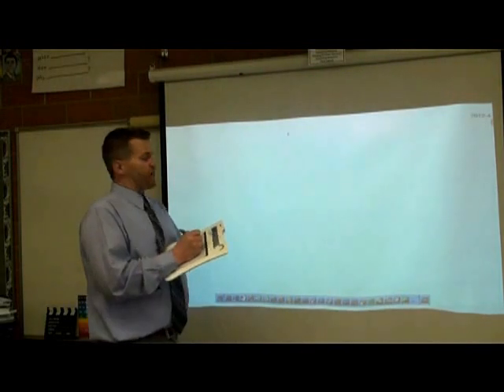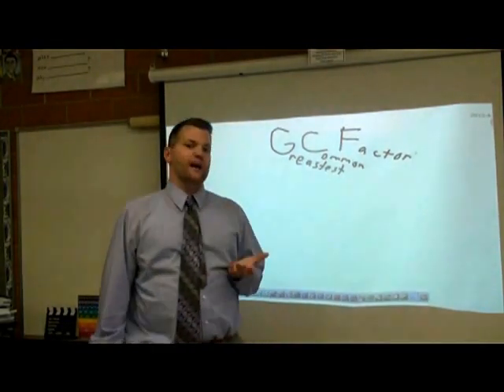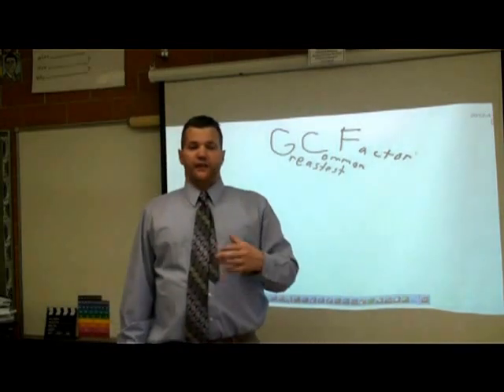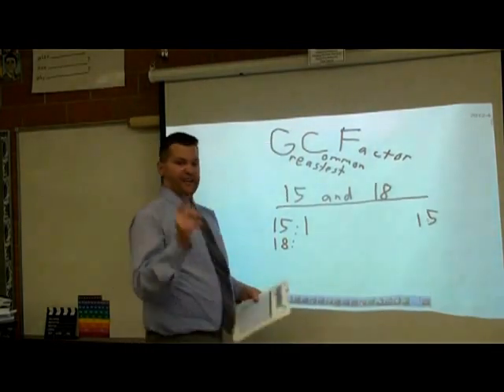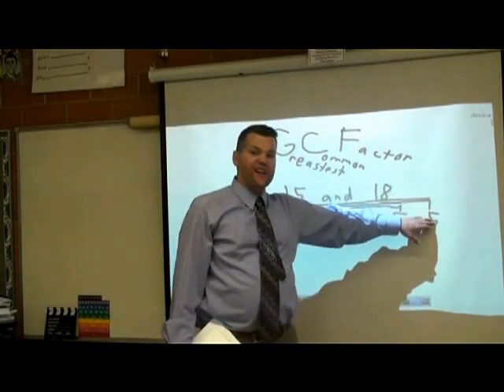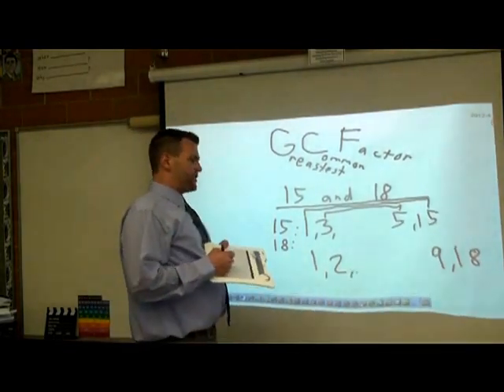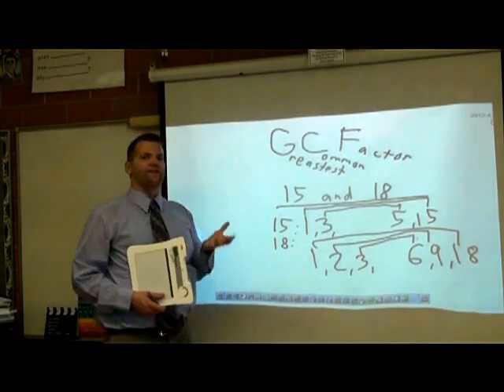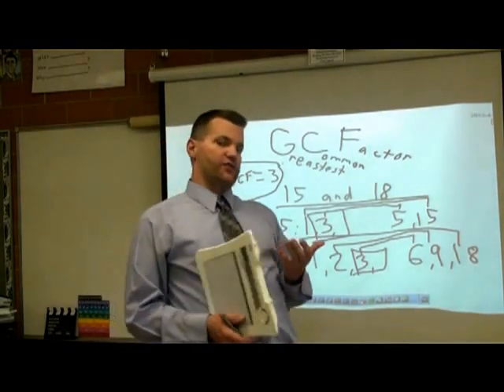Mr. Funky Teacher Explains Finding Greatest Common Factors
Mr. Funky Teacher explains how to find greatest common factors.  for more information on Mr. Funky Teacher